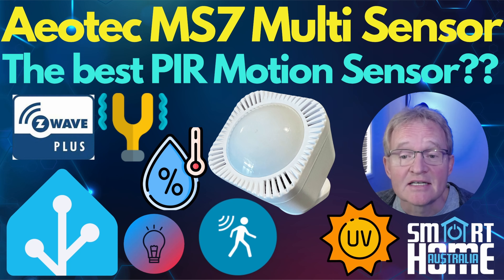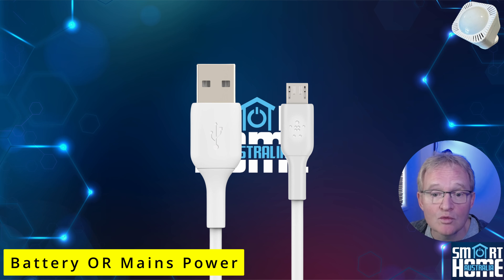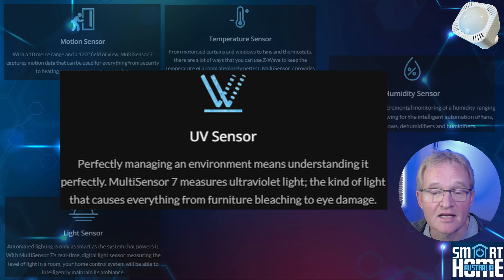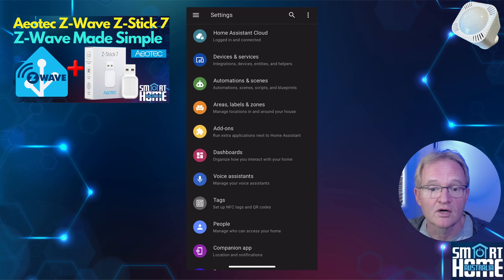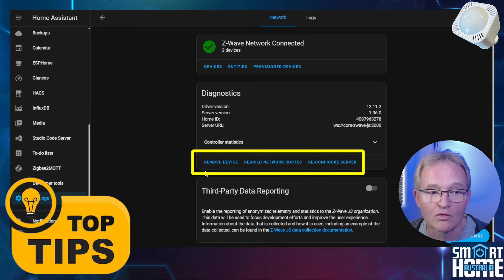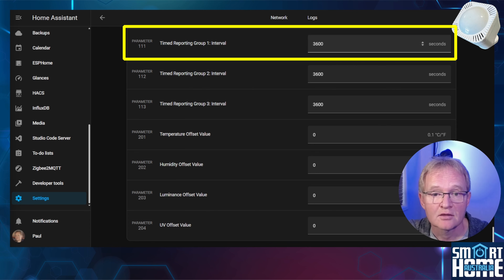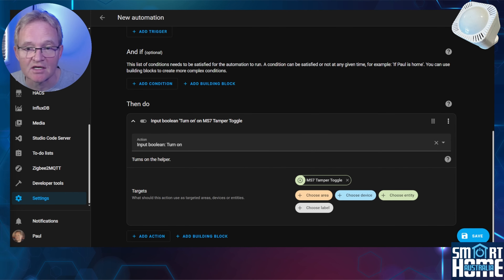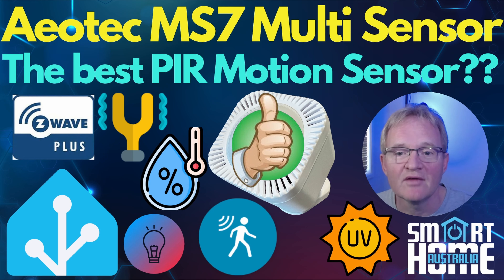Aeotec MS7 Motion Sensor - The Best PIR Motion Sensor?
Welcome back to Smart Home Australia! In today’s video, we’re diving into the Aeotec Multi Sensor 7. Join us as we unbox this versatile device and explore its six different sensors, including motion, temperature, humidity, light, UV, and vibration. We’ll also highlight some bonus features that make this sensor stand out.

Next, we’ll walk you through the installation process, showing you how to integrate the Aeotec Multi Sensor 7 into Home Assistant using the QR code on a mobile device and via a desktop. We’ll also demonstrate how to enable the default vibration sensor for use in automations.

Finally, we’ll share our recommendation on whether the Aeotec Multi Sensor 7 is a “Consider It,” “Skip It,” or “Buy It” option for your smart home setup.

___ 🕒📩 Timestamp 🕒📩 ___
00:00 - Introduction
00:48 - What's in the Box
02:01 - So Many Sensors!
04:42 - Bonus Features
05:52 - Installation
08:50 - Exposed Entities
12:55 - Roundup

Aeotec ZWave Stick 7 (Global)

Aeotec ZWave Smart Switch 7 (Global)

*Additonal discount for a limited time*